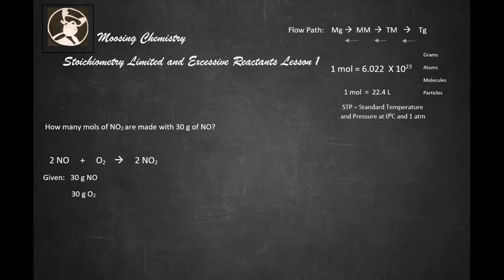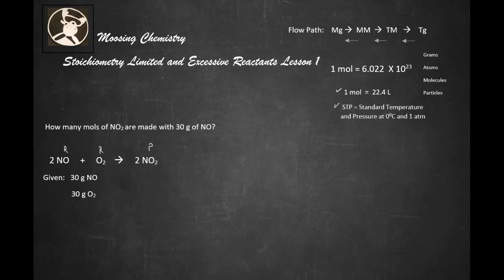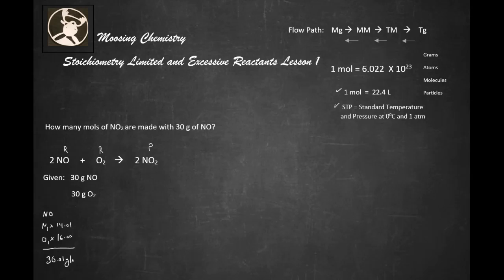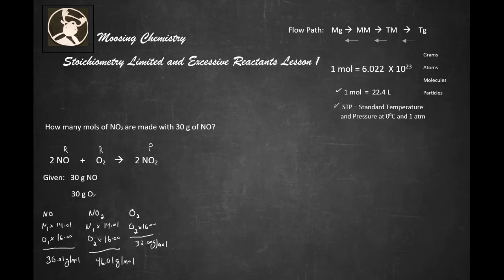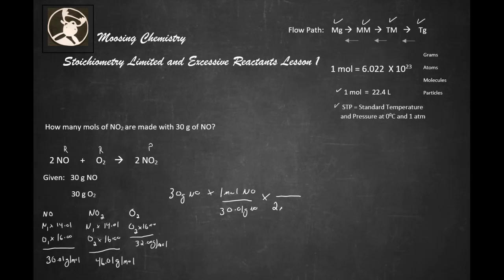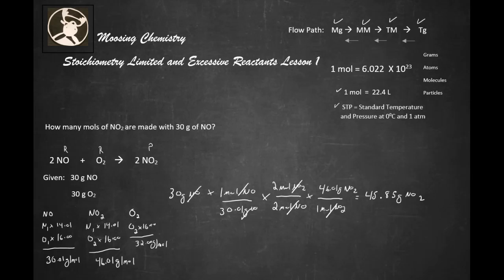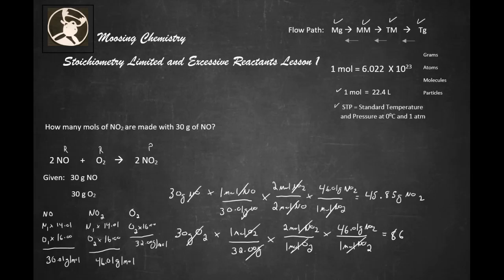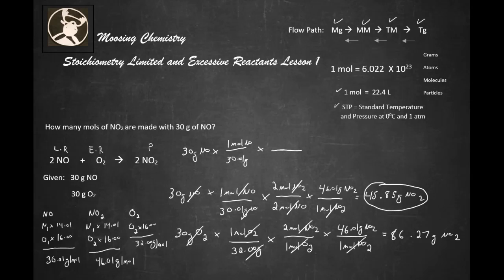Stoichiometry Limited and Excessive Reactants Lesson 1